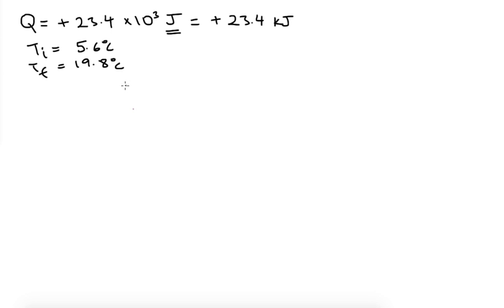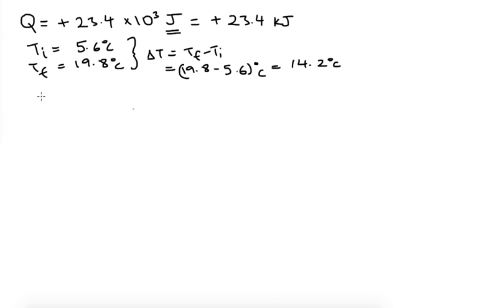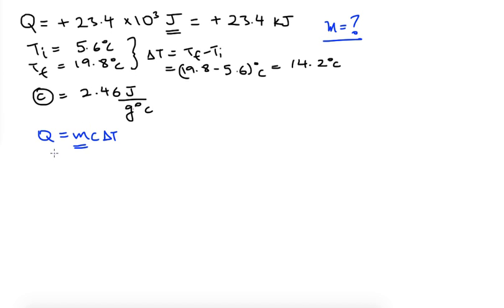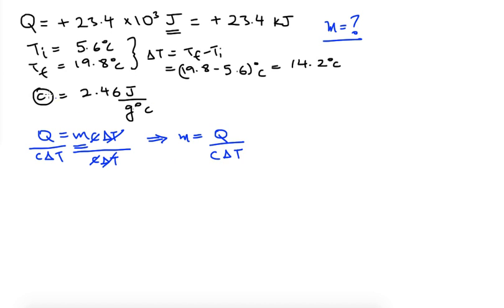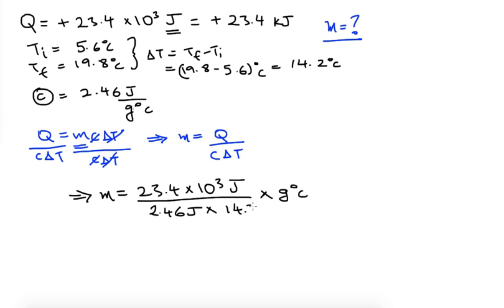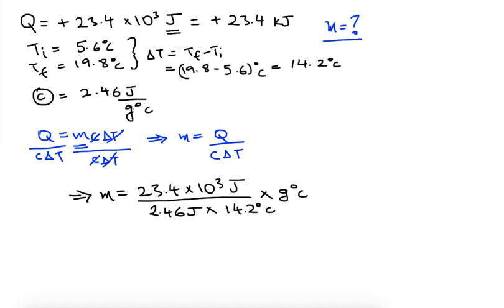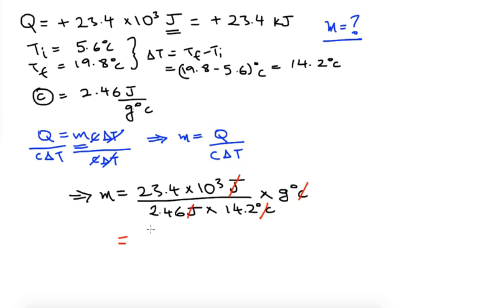Thermodynamics- Finding Mass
A sample of ethanol, C2H5OH, absorbs 23.4 kJ of energy. The temperature of the sample increases from 5.6 ̊C to 19.8 ̊C. What is the mass of the ethanol sample? The specific heat capacity of ethanol is 2.46 J/g •  ̊C .

Note: This question was requested by one the students I tutor.